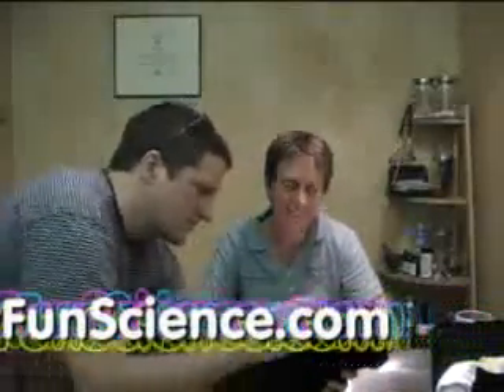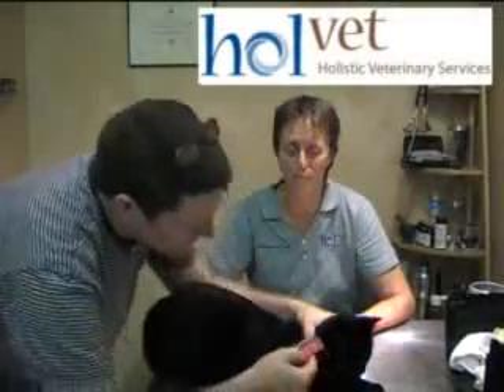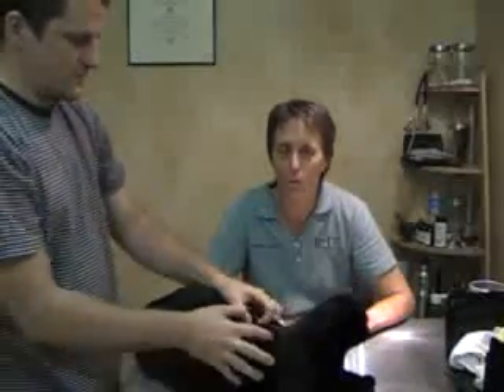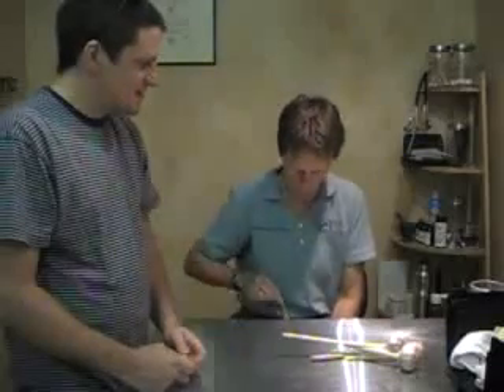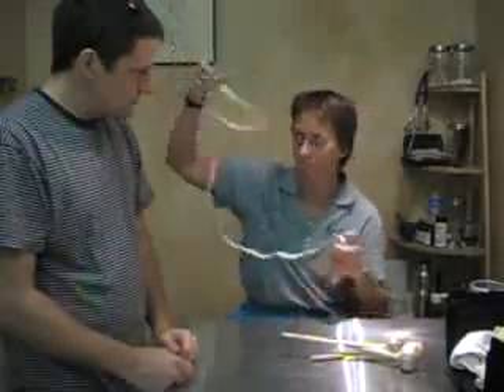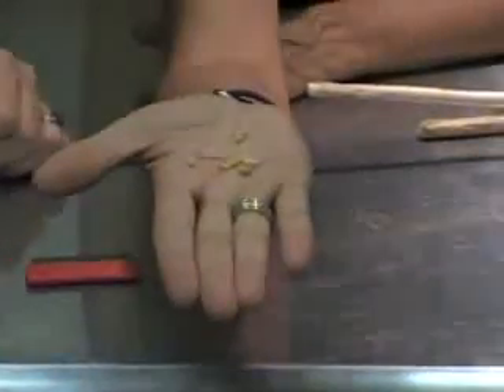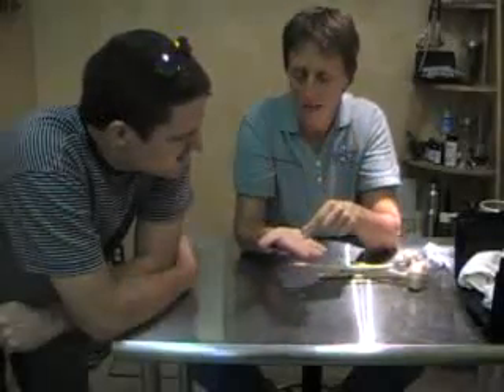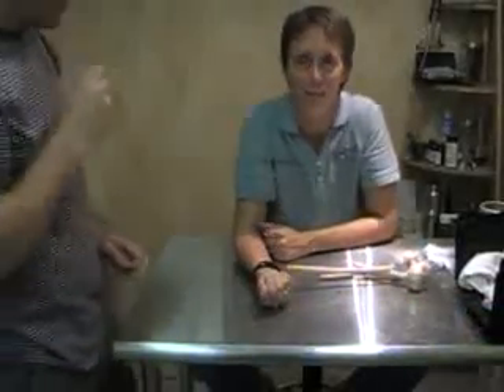Fleas and parasites in cats and dogs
to talk about fleas and tapeworms and other gross things.